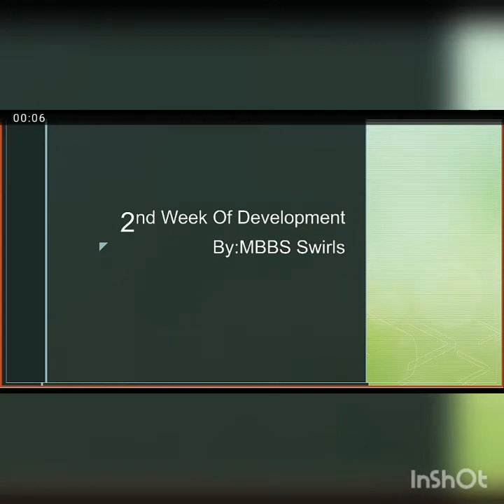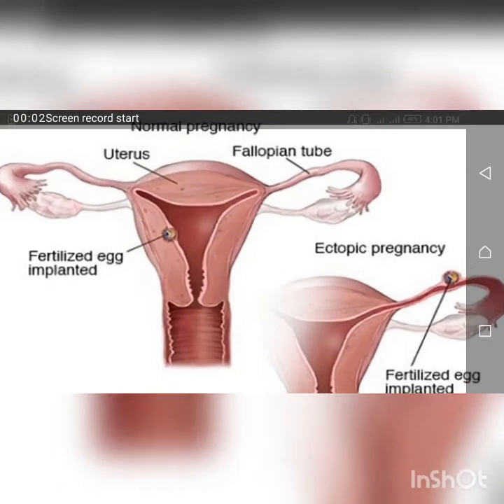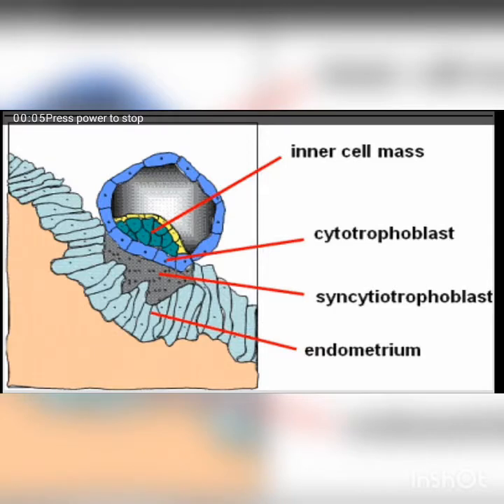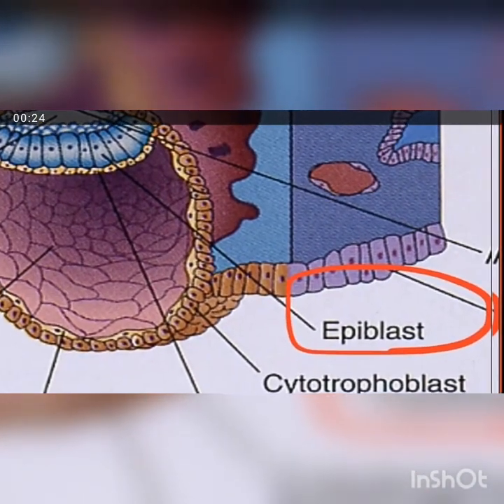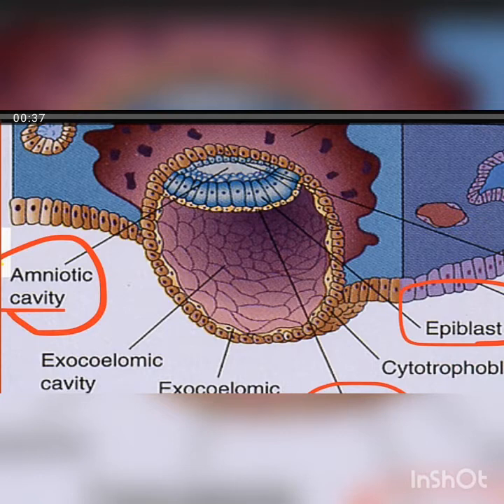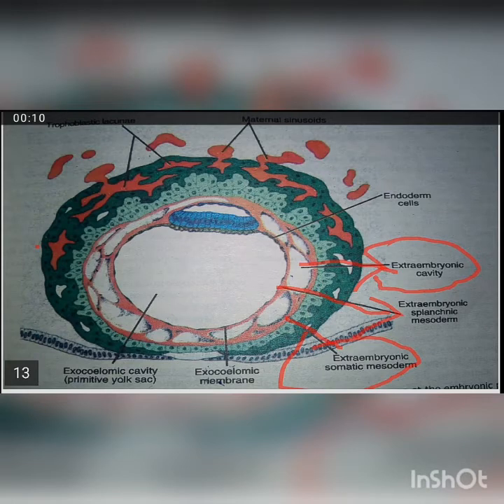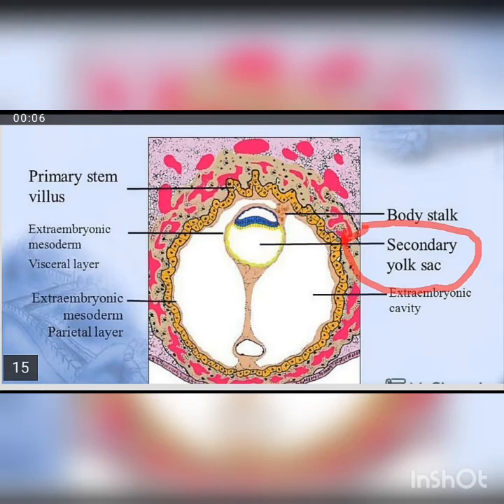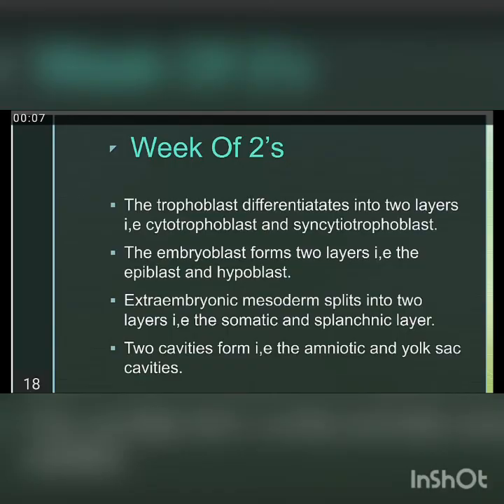2nd week of development embryology Week of 2's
In this video events of second week of developments are discussed
Main events are...
Completion of implantation
Decidual reaction
Formation of bilaminar embryonic disc
Formation of amniotic cavity and exocoelomic cavity
Formation of uteroplacental circulation and primary chorionic villi

👉 link of the previous video about First week of development